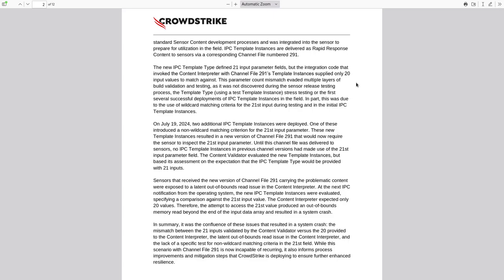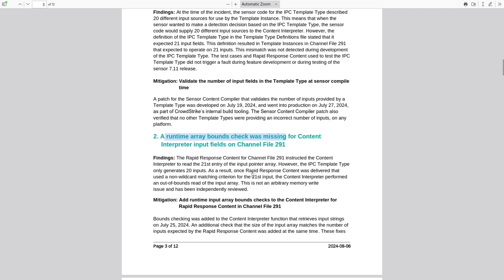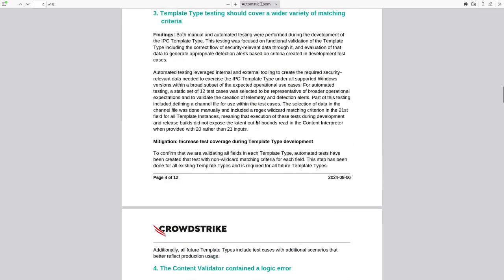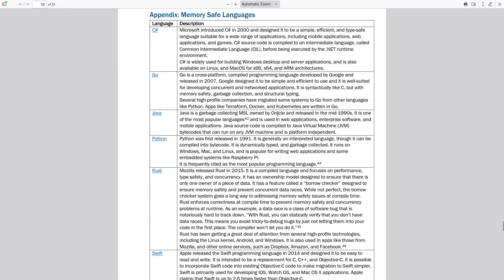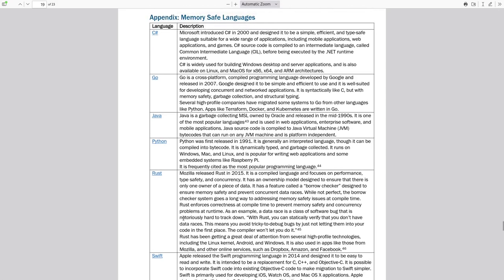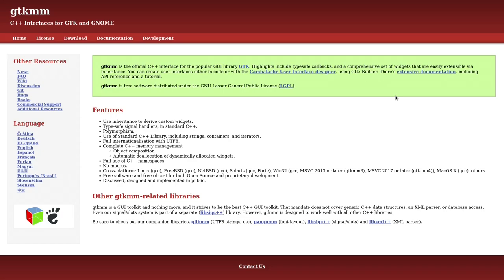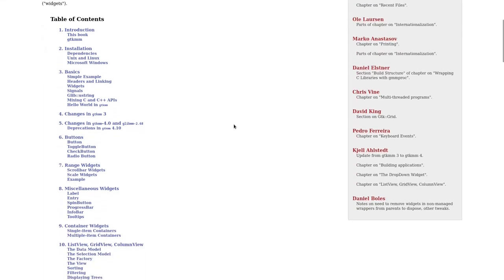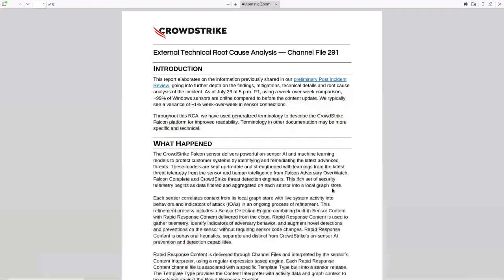CrowdStrike Situation Insights | C++, TRACTOR (C to Rust) | Practical vs Future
In this video, I delve into several key topics relevant to software development and cybersecurity, providing a comprehensive analysis based on recent developments and my personal experiences.

First, I discuss the recent worldwide incident involving CrowdStrike in June 2024. I provide my viewpoint on the root cause, as detailed in their official Root Cause Analysis Report. This segment covers the emergency response procedures, technical mishaps, and the steps CrowdStrike has taken to prevent such incidents in the future.

Next, I explore TRACTOR, a tool proposed to convert C code to Rust to enhance memory safety. I analyze the US Government's recommendations over the past two years to adopt memory-safe languages and share my opinion on the practicality and potential challenges of such transitions.

Lastly, I compare GTKMM 4 and GTK 4 for developing native Linux desktop applications. I highlight the advantages of using GTKMM 4, particularly for developers seeking modern C++ features and better memory management. I also reveal the comprehensive PDF manual I created for GTKMM 4, aimed at making the documentation more accessible and user-friendly.

Join me for an in-depth discussion on these pivotal topics that shape the landscape of modern software development and cybersecurity.

Topics Covered:

CrowdStrike Incident Analysis:

Overview of the June 2024 worldwide incident
Root Cause Analysis and technical details
Emergency response procedures and mitigation steps
TRACTOR and Memory-Safe Languages:

Overview of TRACTOR for converting C to Rust
US Government recommendations on memory-safe languages
Practical challenges and my analysis
GTKMM 4 vs GTK 4:

Advantages of GTKMM 4 for C++ developers

Comparison with GTK 4 for native Linux desktop applications

Introduction to the comprehensive GTKMM 4 PDF manual

Feel free to download the GTKMM 4 PDF manual from the provided link and share your thoughts and questions in the comments below.